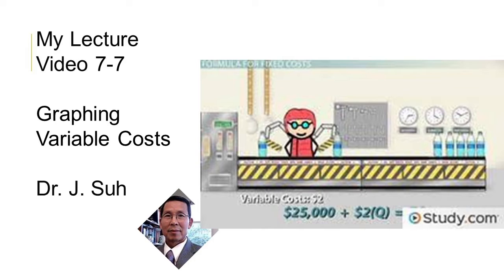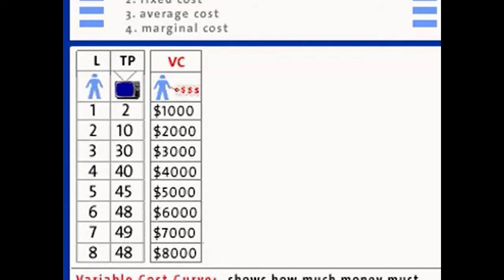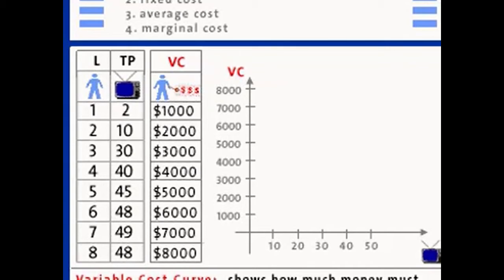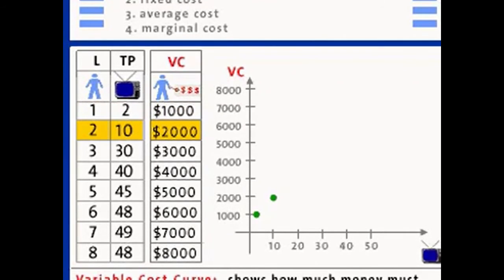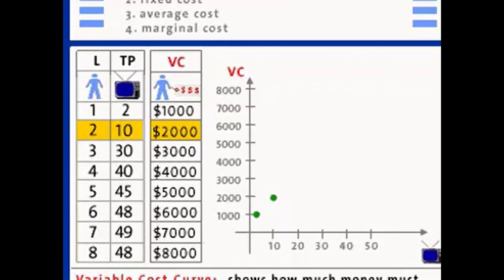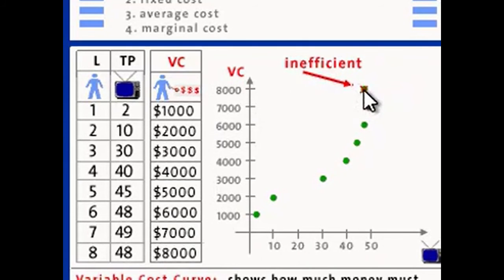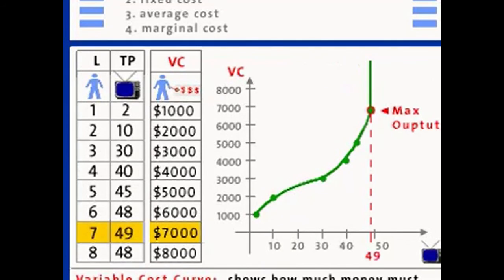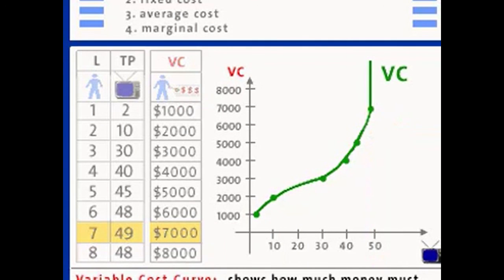7 7 Graphing Variable Costs